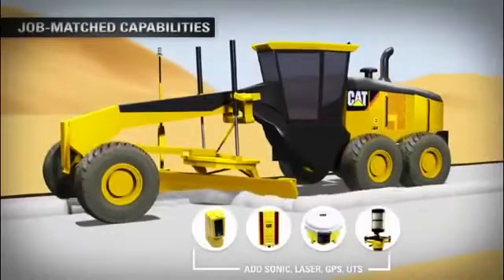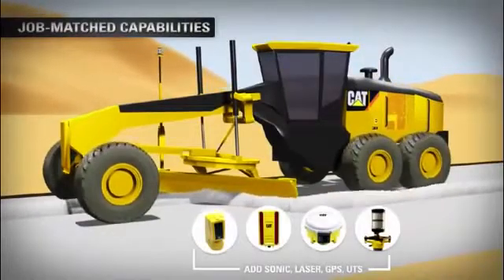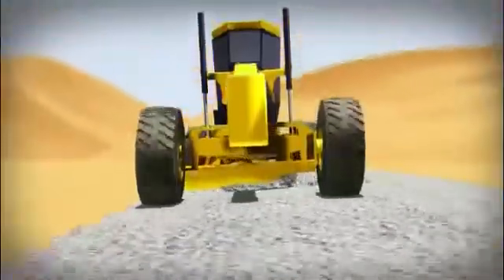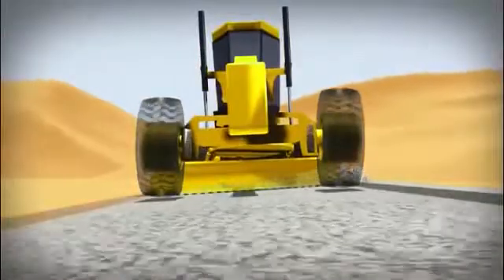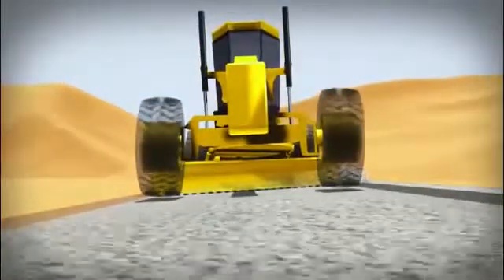Cat Grade Control for Motor Graders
Cat Grade Control represents the next generation of innovative jobsite technology solutions for Cat Motor Graders that are job-ready from day one. Deeply integrated at the factory, advanced blade control technologies, state-of-the-art electronics, and in-cab operator guidance features combine to deliver an innovative new solution that provides cross slope accuracy with Cat dependability and reliability. No matter what grading challenges lie ahead, grade control solutions from Caterpillar can help you reach grade and complete jobs faster, more efficiently and productively—all day, every day.